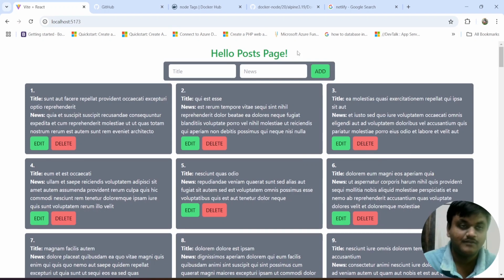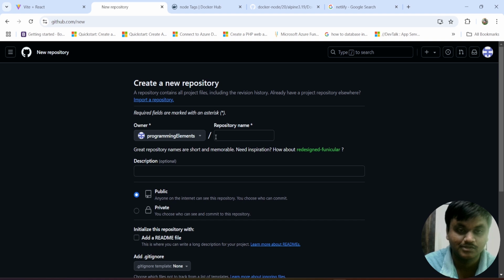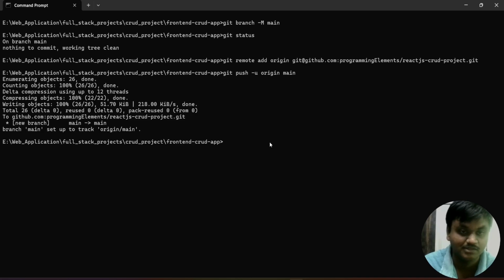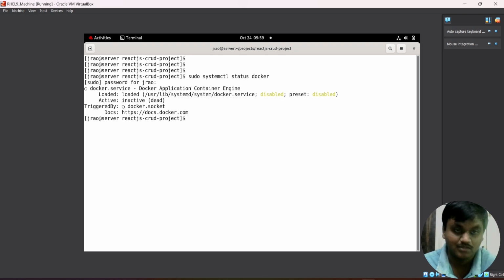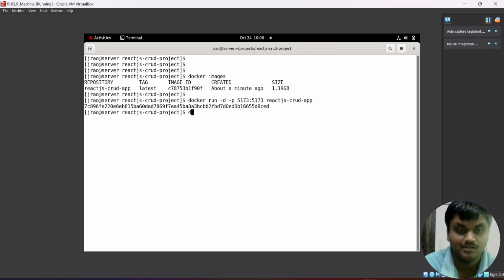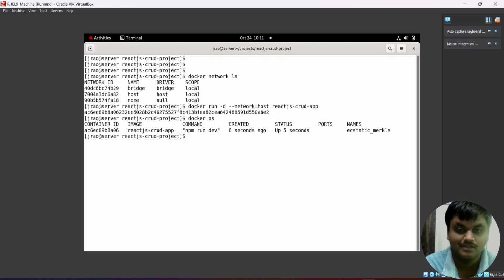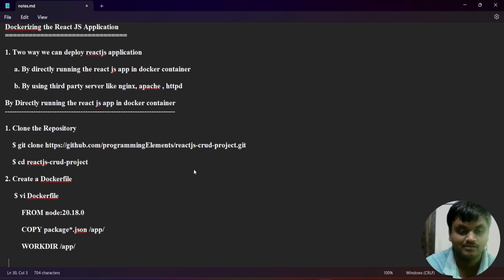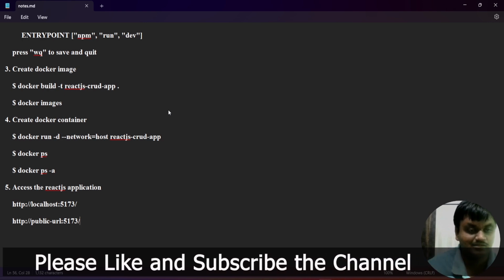Deploying React JS App in Docker (Containerization) | Part 1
In this channel of programming elements, we completed react js app for crud operations using axios library for post apis in this session we are going to deploy the application in docker container with Dockerfile it contains the docker keywords/instructions.

Similar Searches:
Introduction to React CRUD with Axios
Overview of HTTP Methods
Get All Posts using Axios Library in Posts APIs
Delete the Post using Axios Library in Posts APIs
Create the Post using Axios Library in Posts APIs
Update the Post using Axios Library in Posts APIs
Build & Deploy the application in netlify portal
Deploy the application in docker containerization technology